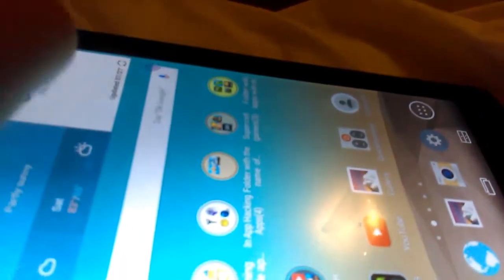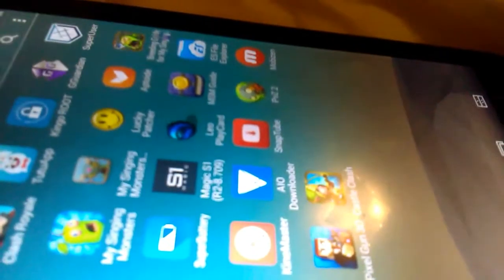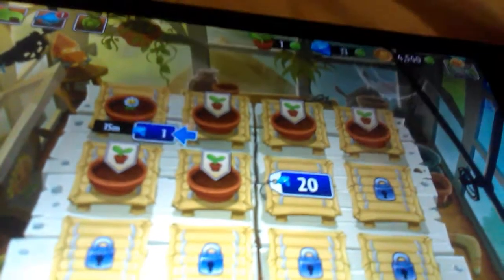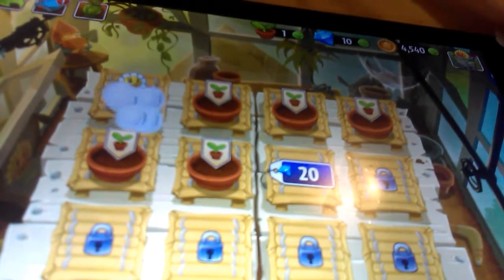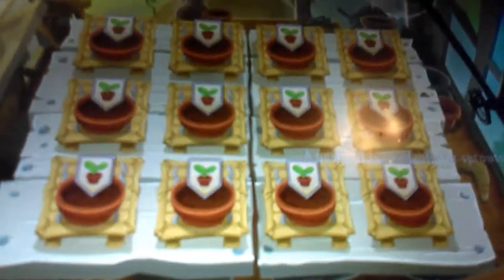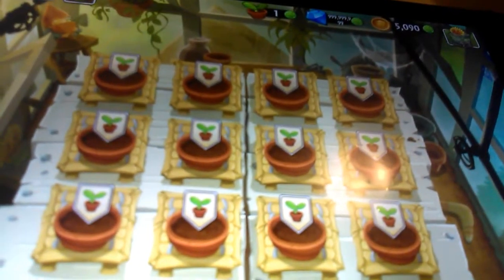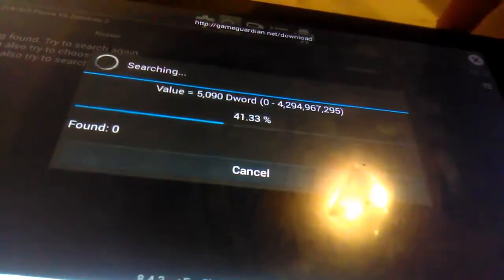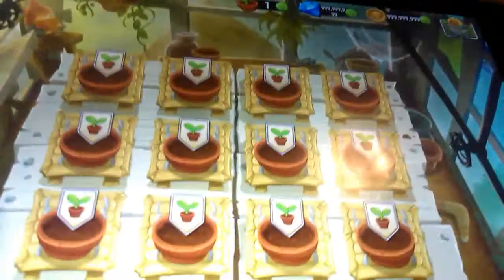How to get unlimited diamonds and coins with game guardian in PVZ 2(ROOT needed)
This is no website that is a scam to give you're resources to you it's game guardian(ROOT needed) no lie no joke get this hack works for most other mobile games to.